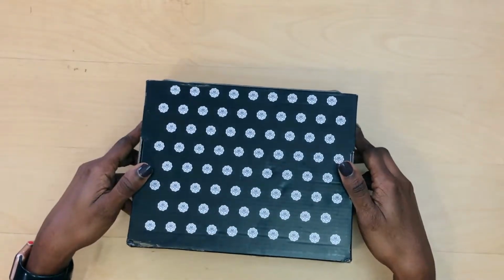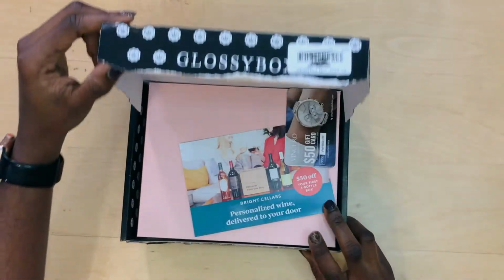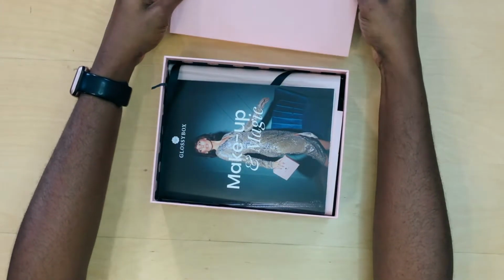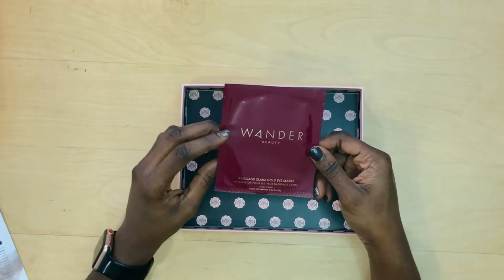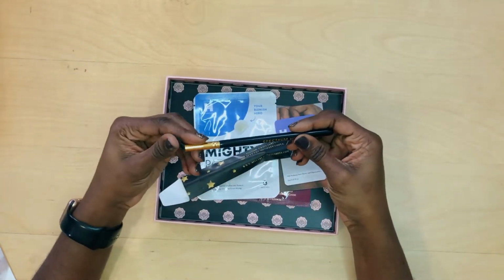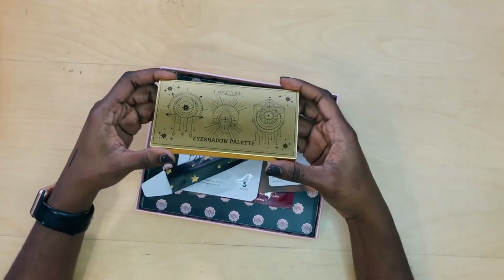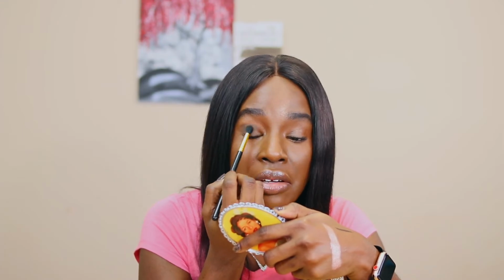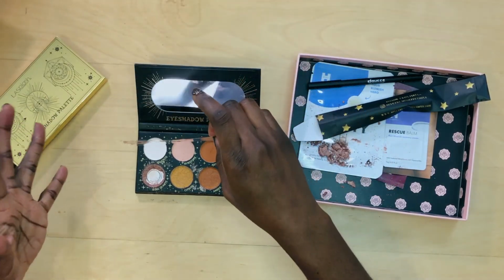GLOSSYBOX NOVEMBER 2020 LASPLASH MAGIC PALETTE UNBOXING & TRY ON | BEAUTY & LIFESTYLE | TEMIE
Hey, y’all! Thanks for clicking to watch my video, It's another unboxing! of my November 2020 glossybox, beauty subscription box.  I hope you enjoy this video!.
🎁 Help me hit my next milestone ( 3K subscribers) leave a comment so you can win the next giveaway as a bonus leave the gift (🎁 ) emoji after your comments.

◉ Get $10 off your first box off your first order at FabFitFun

◉ Maybelline Fit Me Matte + Poreless Liquid Foundation Makeup, Mocha, 1 fl. oz. Oil-Free Foundation

◉Maybelline New York Fit Me Dewy + Smooth Foundation, 360 Mocha, 1 Fl. Oz

◉Maybelline Dream Radiant Liquid Medium Coverage Hydrating Makeup, Lightweight Liquid Foundation

◉Maybelline New York Instant Age Rewind Eraser Treatment Makeup

◉ Maybelline New York Fit Me Loose Finishing Powder

◉ 50pcs Eye Makeup Brush - Anjou 5pcs Eye Makeup Brushes X 10 Set – 2 Eye Blending Brush, 2 Eyeshadow Brush, 1 Eyeliner Brush Included in Each Set – 5 Essential Eye Brushes for Your Flawless Look

◉ 200 Pieces Eyeshadow Shield Eyeshadow Gel Pad Patches Eyeshadow

◉ Milani Make It Last 3-in-1 Setting Spray - Prime + Correct + Set

◉ Neutrogena Makeup Remover Cleansing Face Wipes

◉ FeiyuTech VLOGpocket 3-Axis Handheld Foldable Gimbal Stabilizer for Smartphone iPhone/Huawei/Samsung/Xiaomi, Black,with Mini Tripod and Extension Rod

◉ Organic Mango Butter - 8 oz Container

◉ Raw Organic Yellow Shea Butter 5LB Pail

◉ Raw Organic Ivory Shea Butter 5LB Pail

◉ Essential Oils Set Top 8 Essential Oil for Diffuser Humidifier, Massage, Sleep, Anxiety Relief, Lavender, Peppermint, Tea Tree, Eucalyptus, Lemongrass, Orange, Grapefruit

♥ EQUIPMENT I USE:
Camera: Canon 80D, iPhone 8+
Tripod: Standard tripod or gimbal
Lighting: Soft Boxes and Daylight when available
Filmed and Edited by Me using: Final Cut Pro X

Any information associated with this video should not be considered as a substitute for prescription suggested by health care professionals. Readers are subjected to use this information on their own discretion. This channel doesn’t take any responsibility for any harm, side-effects, illness, or any health or skin care problems caused due to the use of content or anything related. Always do a test patch. Please discontinue use if your skin does not react well to any product. Thanks for your support and for watching! 💕

“We know how much God loves us, and we have put our trust in his love. God is love, and all who live in love live in God, and God lives in them.”
1 John 4:16 NLT